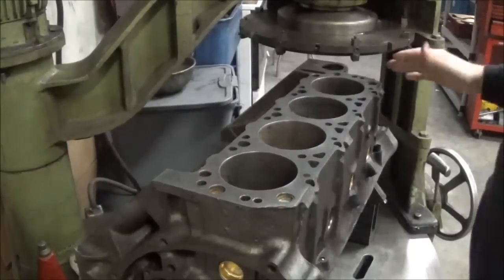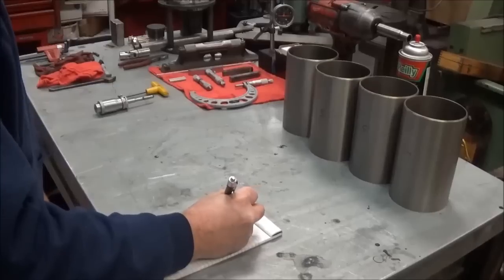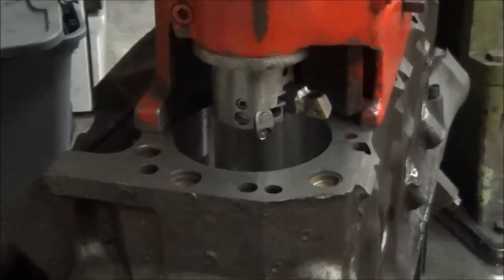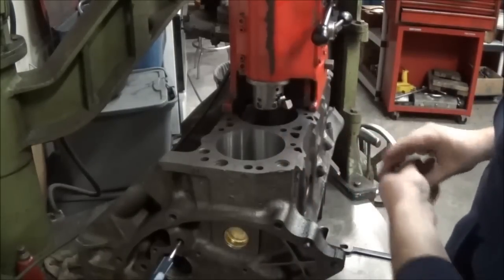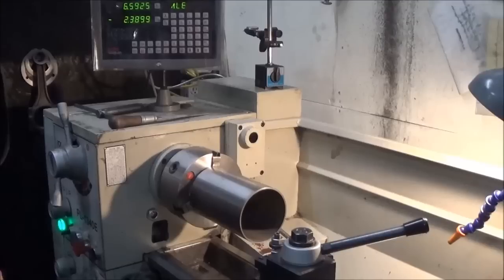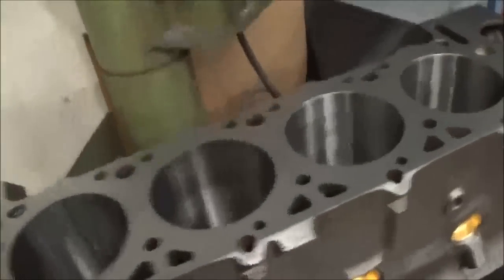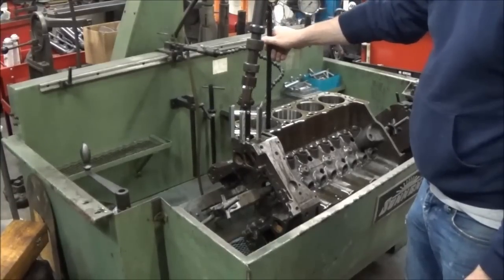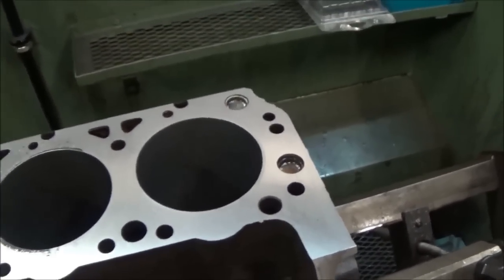7.3 Blocked, 6.9 Engine Build Part 2: Block Work